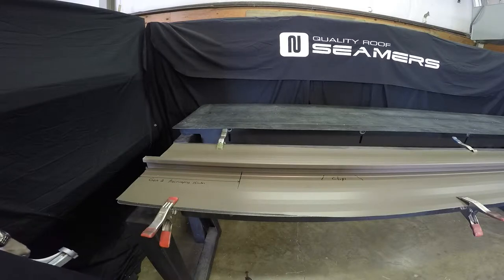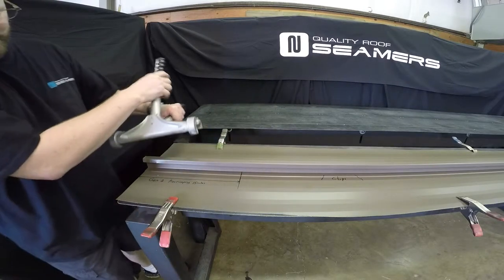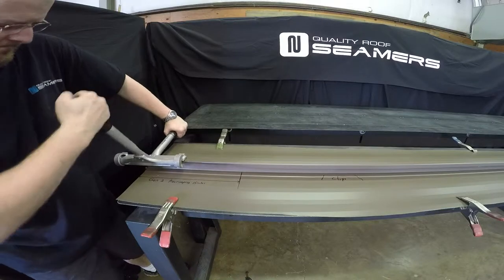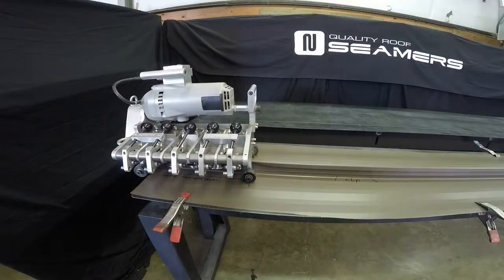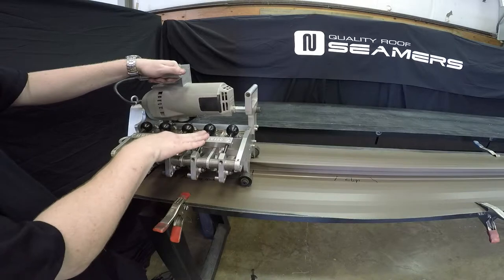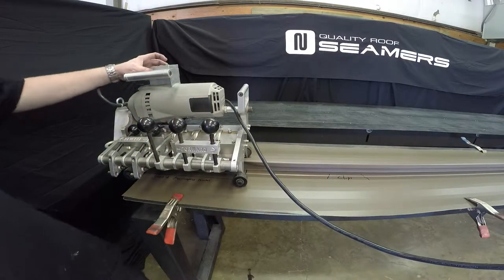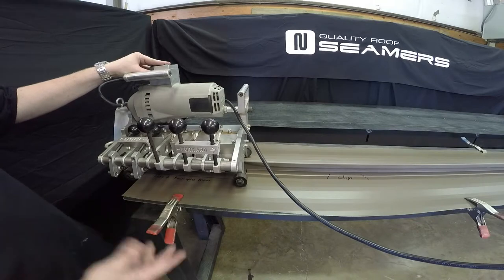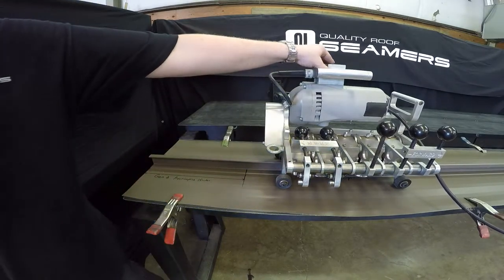Panel Craft 2nd Gen Triple Lok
Seaming a Panel Craft Generation 2  Panel to a Triple Lock.